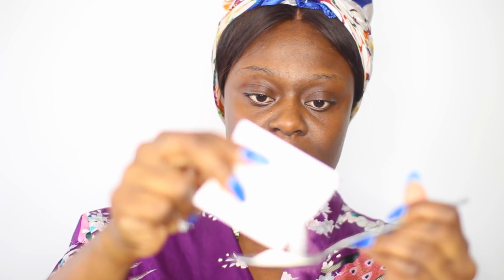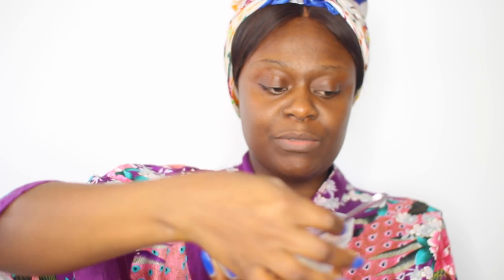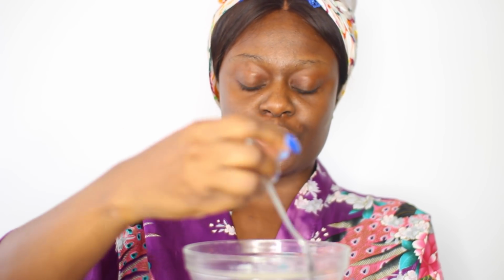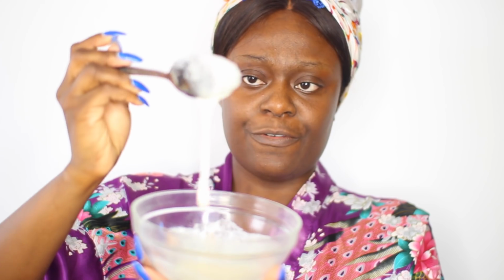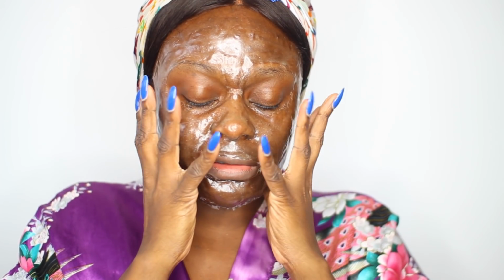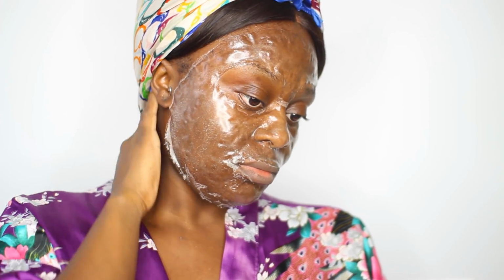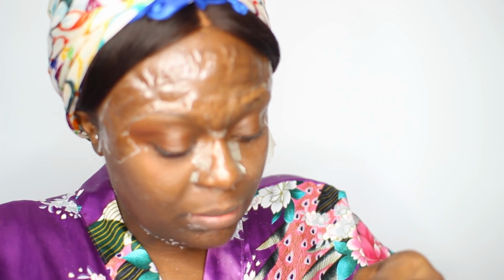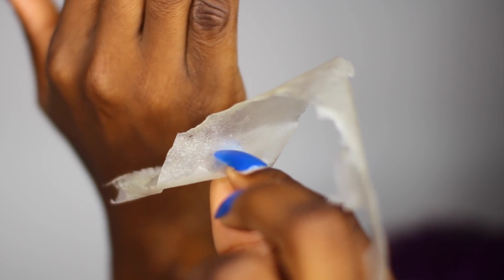DIY MILK BLACKHEAD PEEL OFF MASK | UNCLUG BLACKHEADS, WHITEHEADS AND UNWANTED FACIAL HAIR